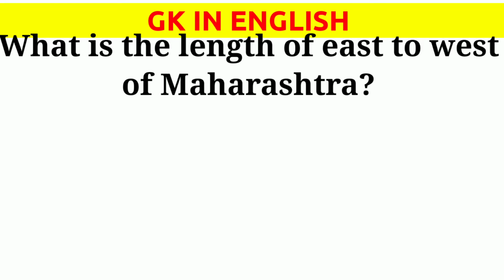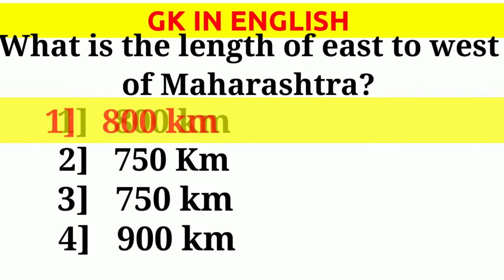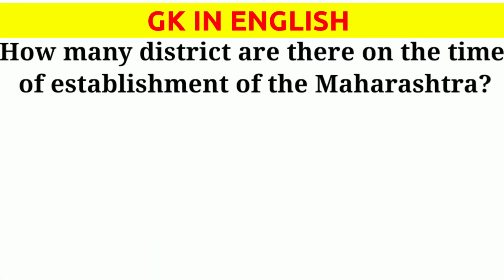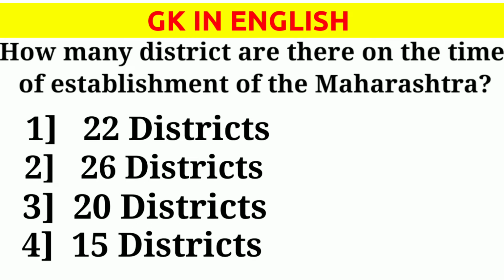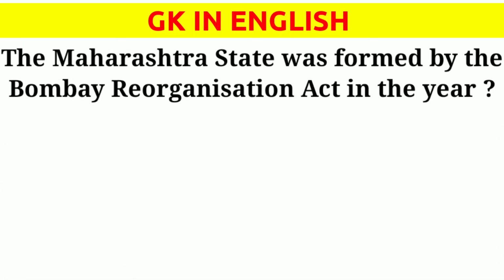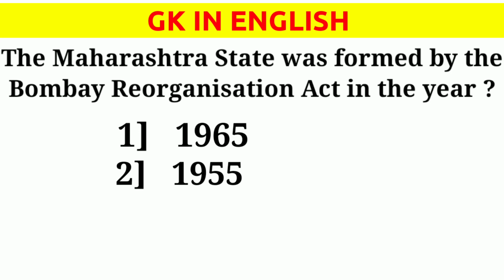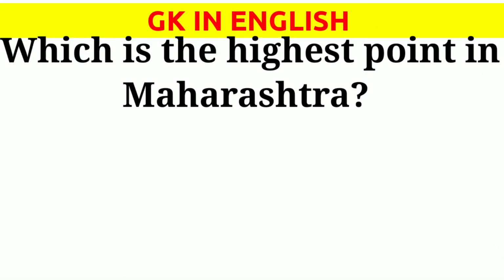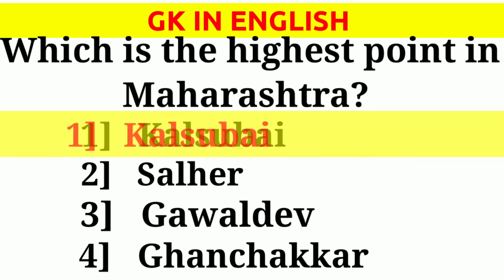Maharashtra Gk Questions || Maharashtra Gk MCQ'S || Maharashtragk || Maharashtra Information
gk_in_english

Hi,
Friends,
You will get many more gk questions and answers in our YouTube channel there are basic gk  questions, general knowledge questions, MPSC, UPSC, questions and many more..

For solving quizes and many more test please vist our

INDIAN_GK _IN _ HINDI || INDIAN EXAM GK QUESTIONS ANSWERS WITH OPTIONS || GK_QUIZ_IN _ENGLISH

MOST_FREQUENTLY_ASKED_SIMPLE_GK_QUIZ GENERAL KNOWLEDGE GK QUESTION ANSWERS ENGLISH

INDIA GK
WORLD_GK_IN_ENGLISH || WORLD GENERAL KNOWLEDGE QUESTION AND ANSWERS || IMPORTANT QUESTION AND ANSWERS

WORLD_GEOGRAPHY :(WORLD MOUNTAINS) AND ALL IMPORTANT QUESTIONS

WORLD_GK_QUESTION_AND_ANSWERS || WORLD_TRIVIA_QUIZ || 25 WORLD GENERAL KNOWLEDGE (GK) QUESTIONS

MUGHAL_HISTORY_MCQ || INDIAN_HISTORY_GK_QUESTIONS

GK_IN_ENGLISH || COMPETITIVE EXAM
WORLD_HISTORY_GK || WORLD HISTORY GK QUESTIONS

WORLD_HISTORY_QUIZ || WORLD HISTORY GK IN ENGLISH

WORLD_GEOGRAPHY || MULTIPLE CHOICE GK QUESTION ANSWER || FOR SSC,UPSC AND RAILWAY
POLITICAL_GK_IN_ENGLISH || GENERAL

KNOWLEDGE QUESTION AND ANSWER || GK_QUIZ || INDIAN_POLITICAL_GK

ECONOMICS_GK_IN_ENGLISH || ECONOMY MOST IMPORTANT QUESTION

RAILWAY - D, NTPC, SSC, PCS, UPSC, CPS, GD
GK || GENERAL KNOWLEDGE QUIZ ON MATHS || GK_ON_MATHS

SCEINCE_GK_IN_ENGLISH || VIGYAN QUESTION AND ANSWER

Gk, General knowledge, Important gk, Quiz test, Competitive quiz, competitive general knowledge, zero se genius tak, gk in hindi